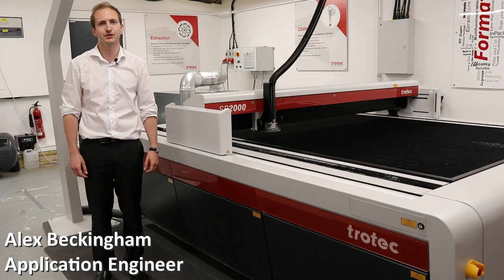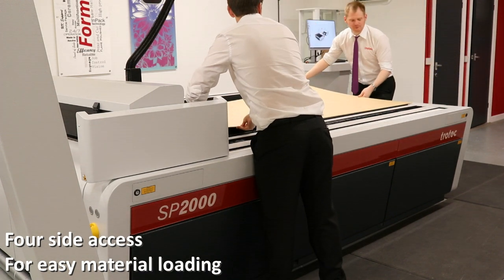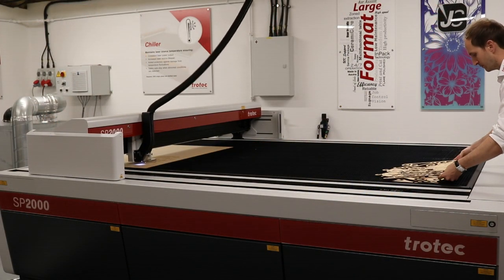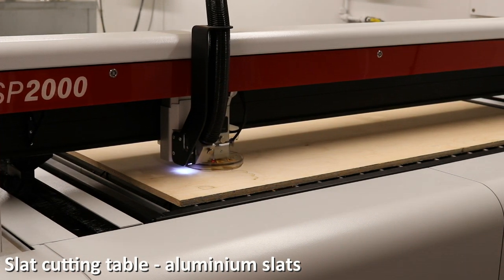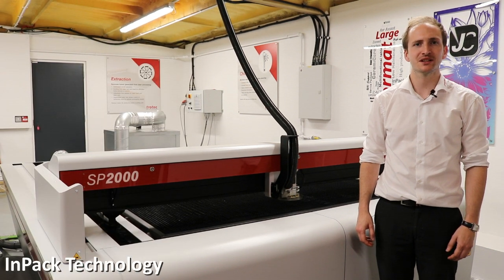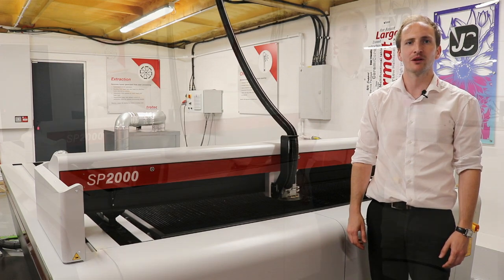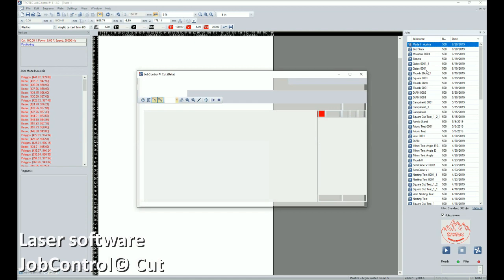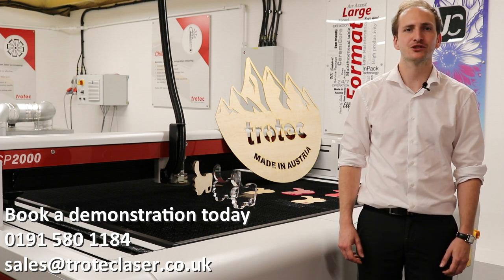Large format laser cutter now available for demonstration in the UK | Trotec Laser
In our new video, our application engineer Alex Beckingham gives you a walk-through of the SP2000 large format laser cutter, now available for demonstration in our Guildford showroom.

The SP2000 boasts a number of productivity boosting features to handle high volume laser cutting in demanding production environments.